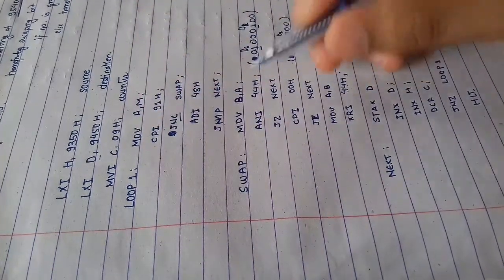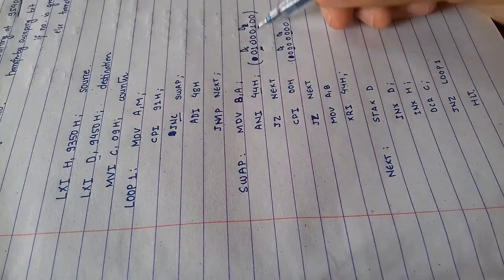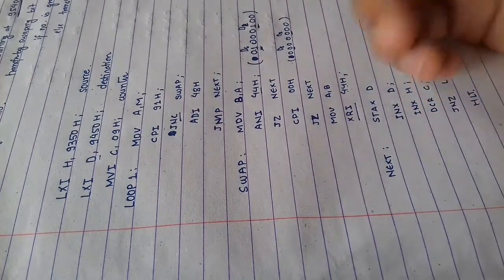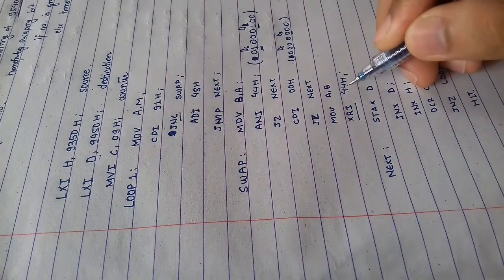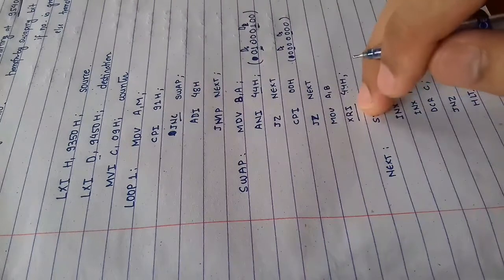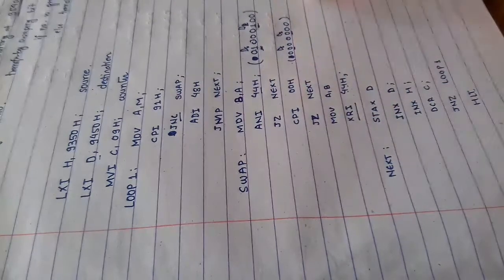Swap d6 and d3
Program to swap d6 and d3 bit